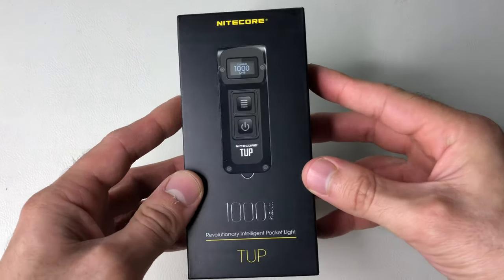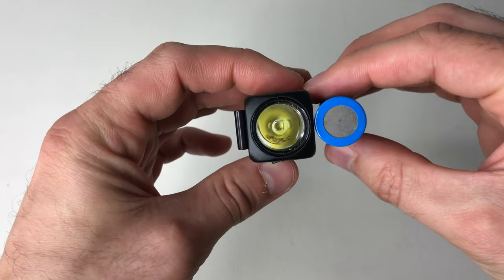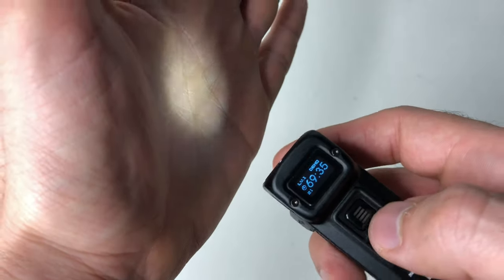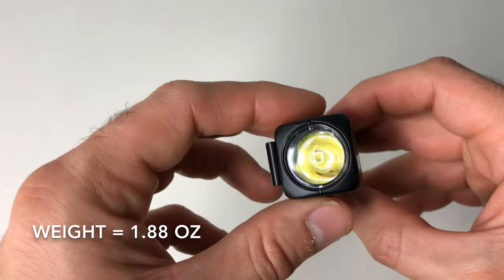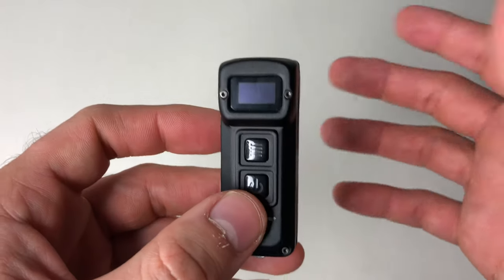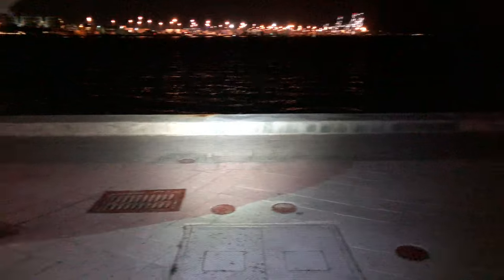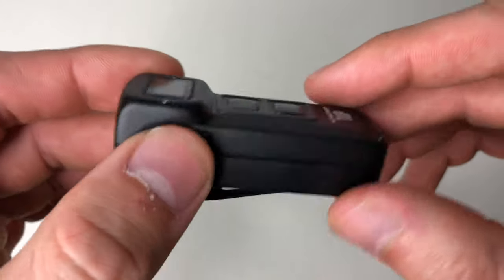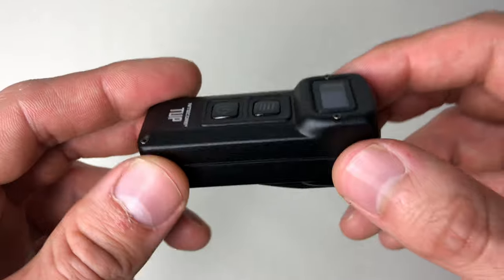Nitecore TUP Review- Best Keychain EDC Flashlight? (1000 Lumens)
Here I review the the small Nitecore TUP flashlight with 1000 lumen capabilities. The LCD screen provides information such as lumen output, and time remaining on the battery. This EDC / keychain flashlight is designed to be small and powerful.

Amazon Link to NiteCore TUP Flashlight

Ammo² is now providing ammo for the channel, check them out!

Max Output: 1000 Lumens
Max Beam Distance: 197 Yards
Max Runtime: 70 Hours
Brightness levels: 4
LED: CREE XP-L HD V6
Battery: built-in rechargeable
Dimensions: L-2.76"x1.16"-W
Weight: 1.88 Ounces